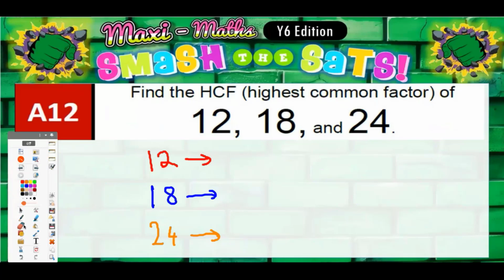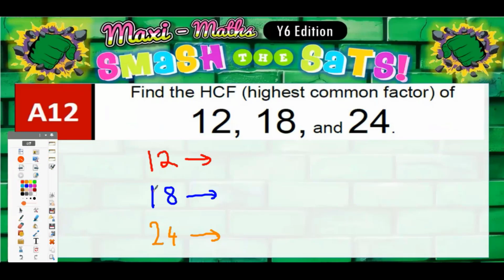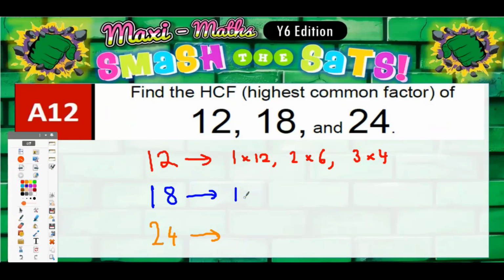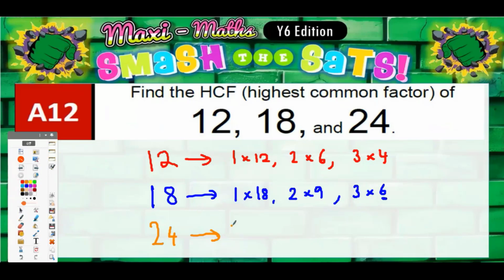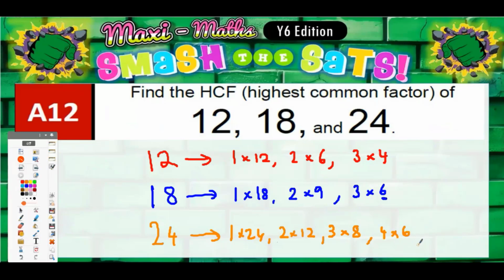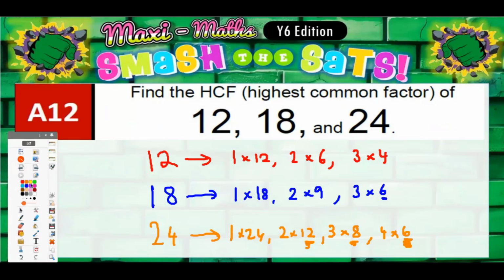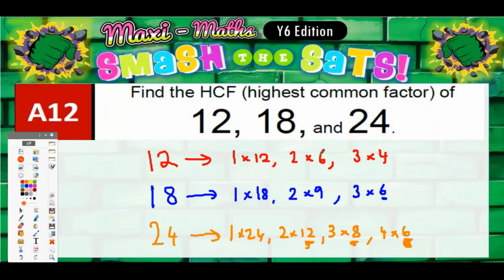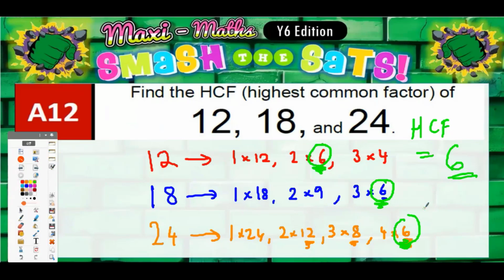Year 6 Week 10 A12